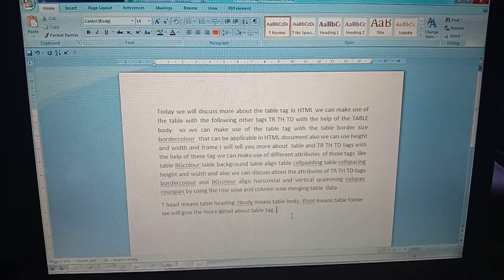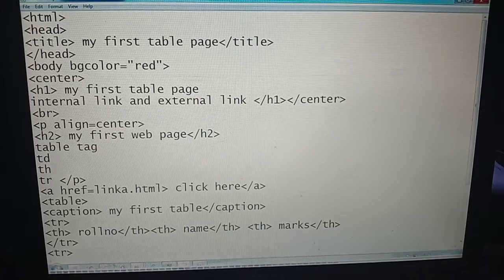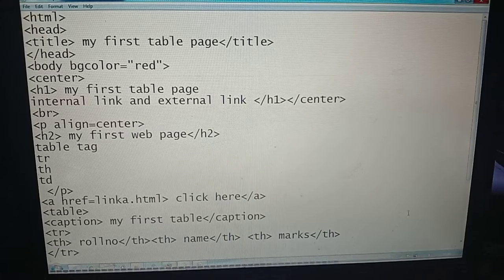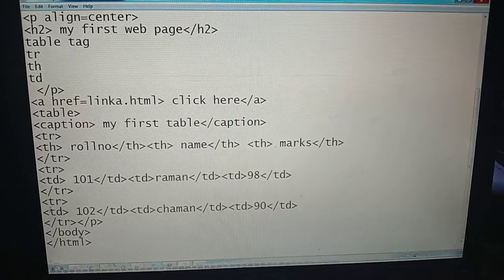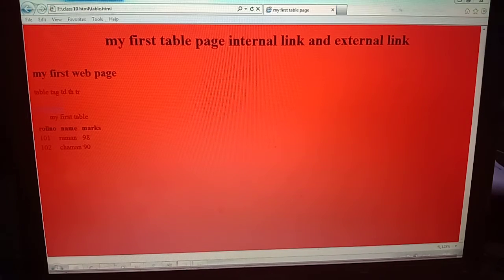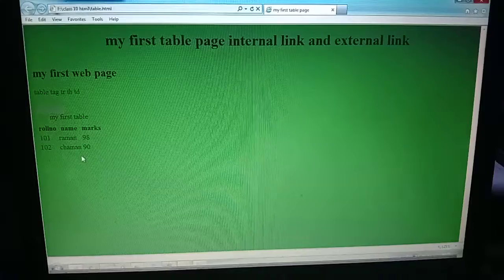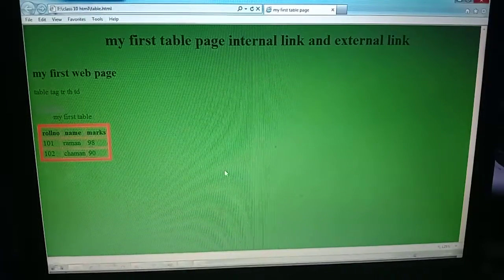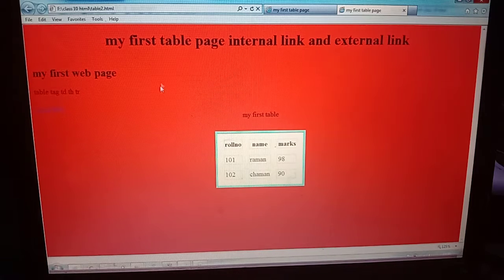HTML TAGS FOR TABLE CREATION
THE TABLE TAG IN HTML WE CAN MAKE USE OF THE TABLE WITH THE FOLLOWING OTHER TAGS TR TH TD WITH THE HELP OF THE TABLE BODY  SO WE CAN MAKE USE OF THE TABLE TAG WITH THE TABLE BORDER SIZE BORDERCOLOUR  THAT CAN BE APPLICABLE IN HTML DOCUMENT ALSO WE CAN USE HEIGHT AND WIDTH AND FRAME I WILL TELL YOU MORE ABOUT  TABLE AND TR TH TD TAGS WITH THE HELP OF THESE TAG WE CAN MAKE USE OF DIFFERENT ATTRIBUTES  OF THESE TAGS  LIKE TABLE BGCOLOUR TABLE BACKGROUND TABLE ALIGN TABLE CELLPADDING TABLE CELLSPACING HEIGHT AND WIDTH